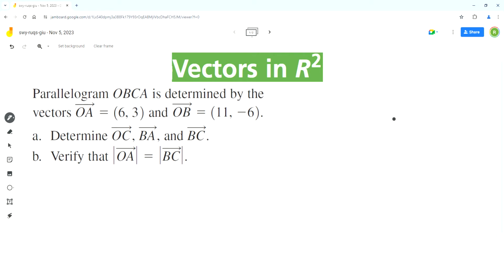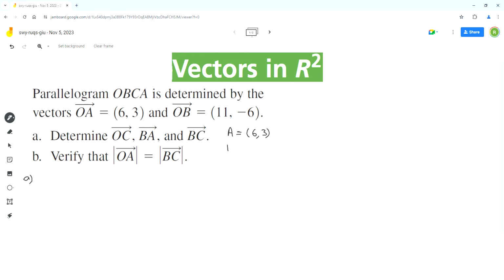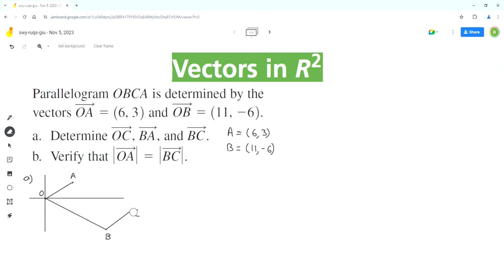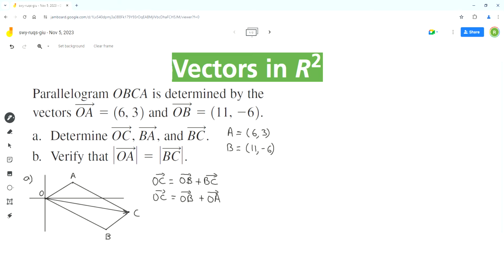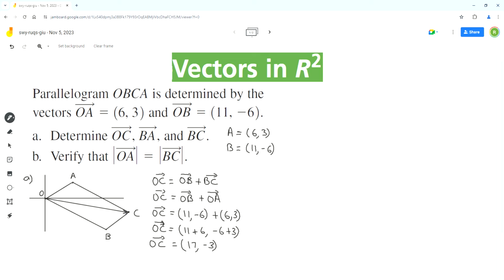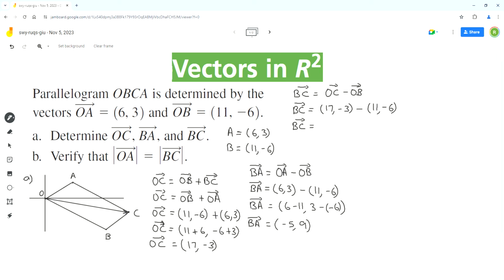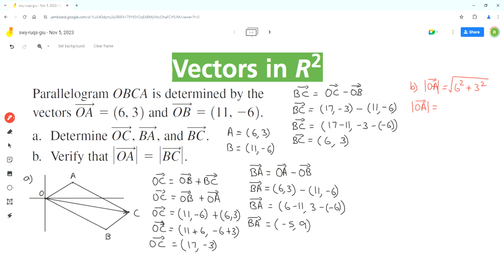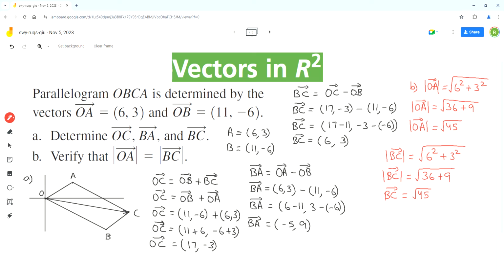FINDING UNKNOWN VECTORS & Their Magnitudes In Parallelogram OBCA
In this video, I share with you steps for using concepts of vector algebra and properties of parallelogram to find unknown vectors and their magnitudes in this math problem. Parallelogram OBCA is determined by the vectors OA = (6, 3) and OB = (11, -6). Determine OC, BA and BC.